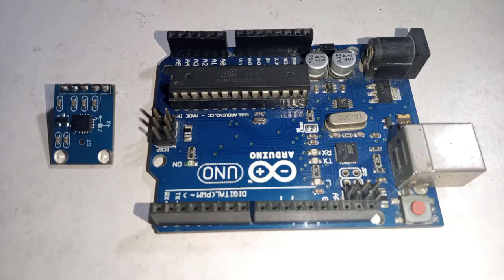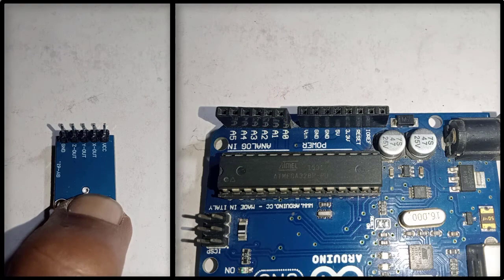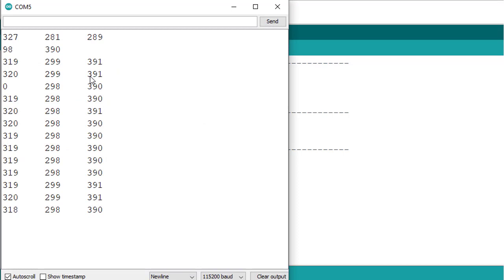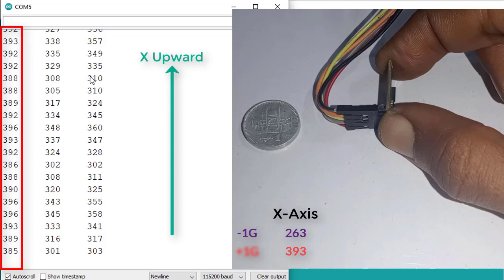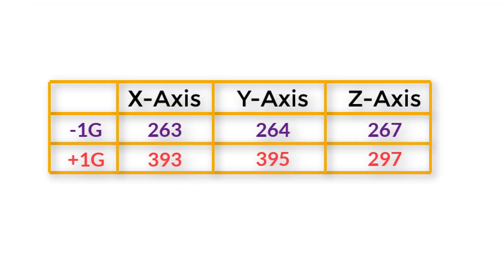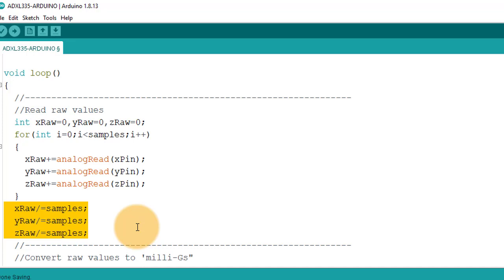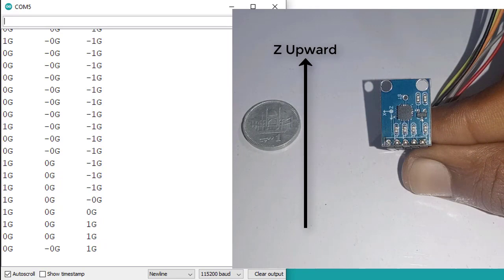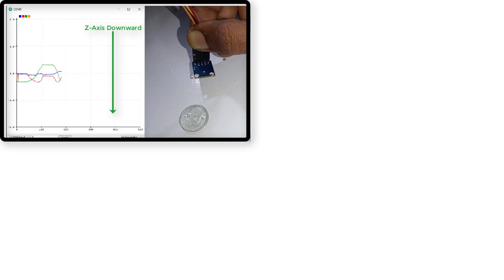How To Interface ADXL335 Analog Accelerometer Sensor With Arduino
Today, we will learn how to interface ADXL335 Accelerometer sensor with Arduino. The ADXL335 is a small, low power, cost sensitive and complete 3-axis analog accelerometer. It is widely used in tilt sensing applications like Mobile devices, Gaming systems, Disk drive protection. It can also sense dynamic acceleration resulting from motion, shock, or vibration. So, this sensor is ideal for me to create an accident alert system. And I have planned to make accident alert system in future.

I will show you how to interface adafruit ADXL335 MEMS Accelerometer sensor with Arduino. You will also learn how to calibrate X, Y and Z axis to get the G values for each axis. (G stands for Gravity).

1. Arduino UNO
2. ADXL335 3-Axis Accelerometer
3. Breadboard
4. Jumper Wires